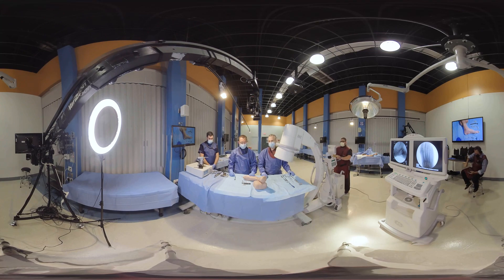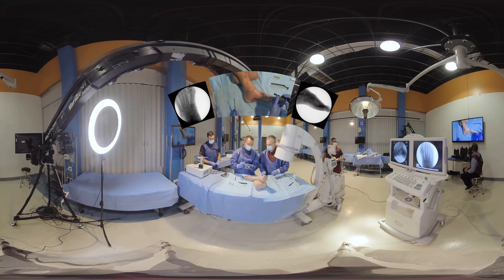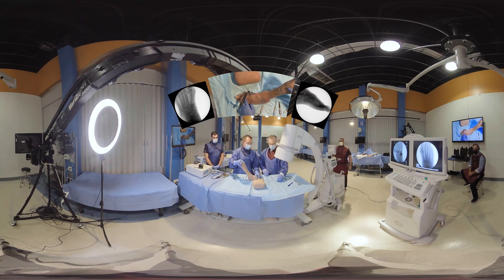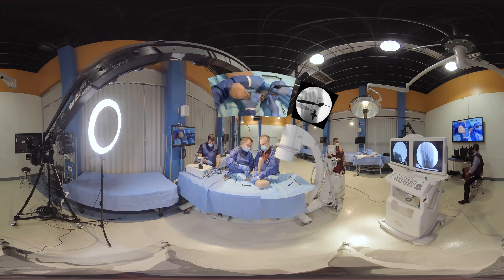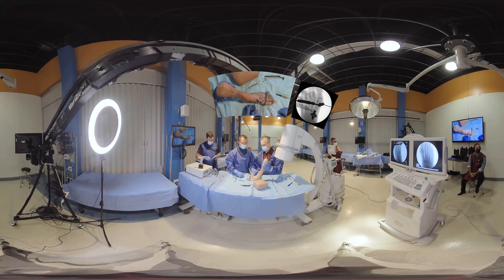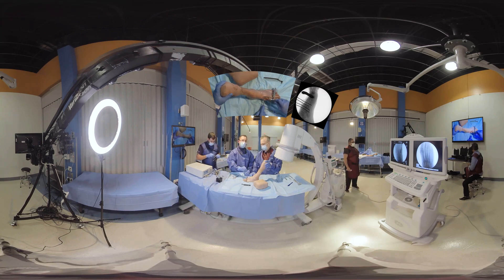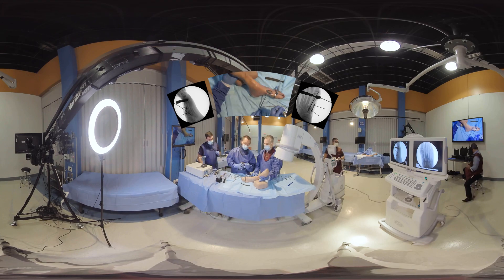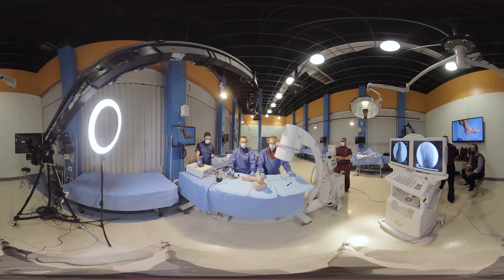DynaBunion™ 4D Lapidus™ System - Virtual Reality 360° Demonstration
This video is a 360 virtual reality demonstration of the DynaBunion 4D Lapidus System. This cadaveric demo was completed by Michael Campbell, MD and Scott Shawen, MD.  Click and drag to rotate your view around the screen.

DynaBunion™ provides tools for simple 3D correction and bone resection to help make the Lapidus procedure as quick and easy as possible. More importantly, DynaBunion focuses on a 4th dimension of compression by utilizing a 4D RAC Block and new Staple Compression Plate™ construct to aid in healing.

to explore our Patient Outreach Program that now focuses on two different bunion procedures to address all patient types.